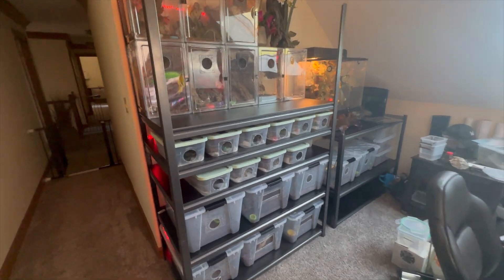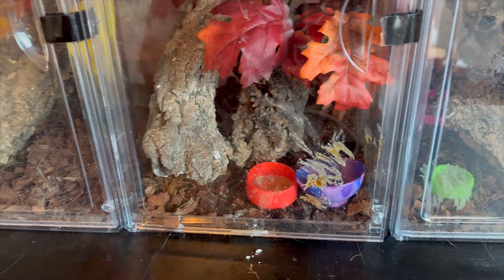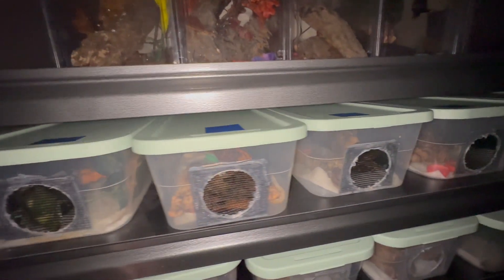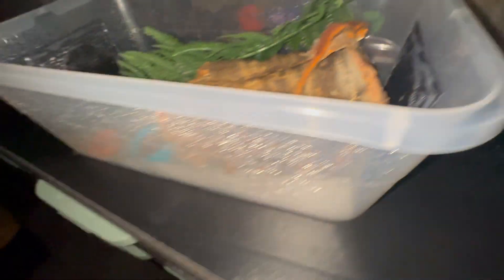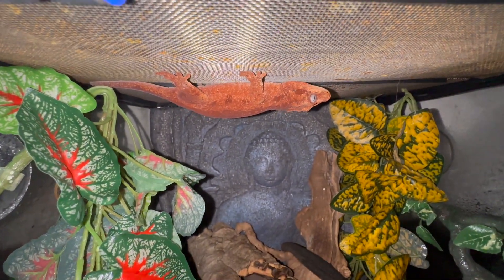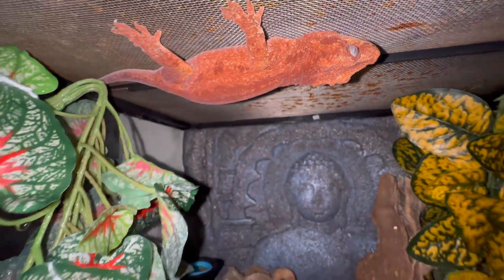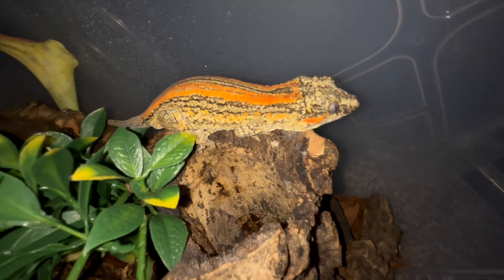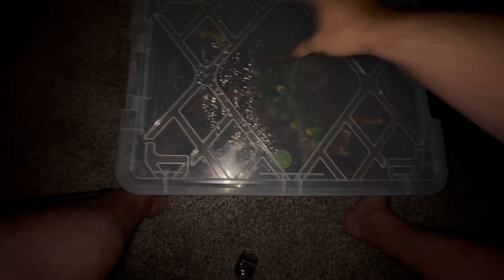Gecko Cove Room Tour Fall 2023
By popular request. Here is my quick room tour and gecko showcase.